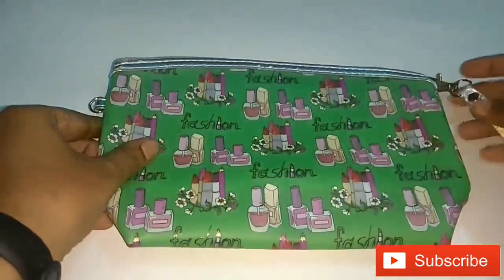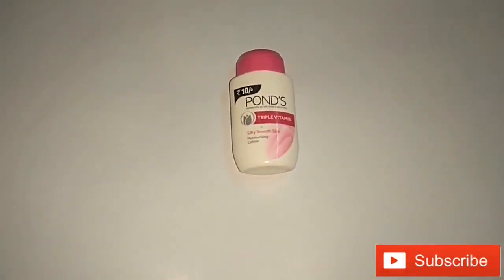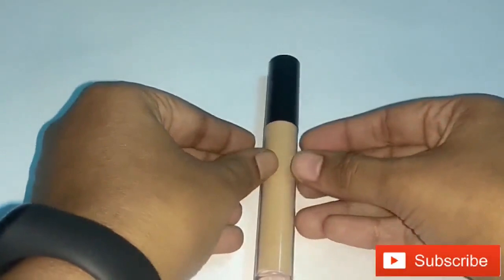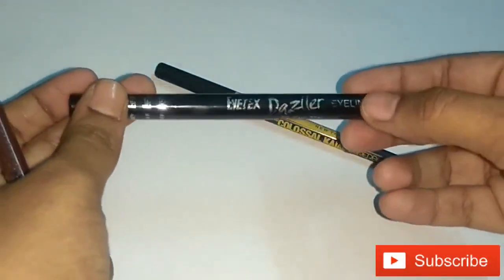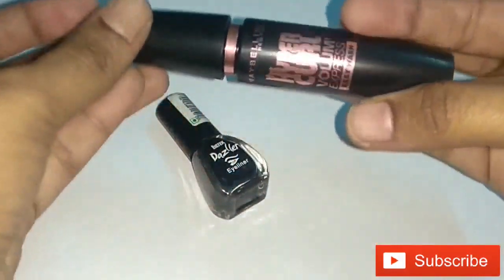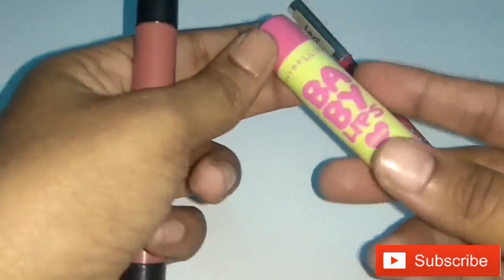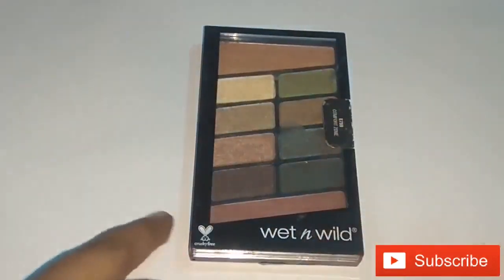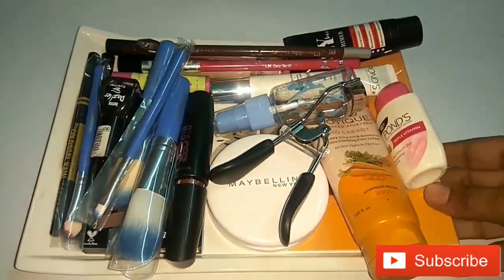What are the things that should be in your makeup kit? II makeup kit ll Srujitha Reniguntla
Today im going to be filiming what are things that should be in your makeup kit?
Products that i included in my bag are:
1. Mascara
Maybelline New York Hypercurl Mascara Washable, Black, 9.2ml
2. Maybeline eye kajal
3. Eyetex sketch eyeliner
4. Dazler eye liner
5. Adds brown eye brow pencil
6. Ponds moisturizer
7. Ponds bb cream
POND'S White Beauty SPF 30 PA++ All-in-One BB+ Fairness Cream, 18g
8. Water spray bottel
9. Ny bae primer
10. NY bae concealer
11. Eye lash curler
12. Makeup brushes
13. Beauty blender
14. Wet and wild eyeshadow palette
Wet 'n Wild Color ComFort Zone Icon 10 Pan Palette, Multi-Color, 8.5g
15. Lip liner
16.Lip gradation
Maybelline New York Lip Gradation Lipstick, Mauve 350 (Mauve 1) ,1.25g
17. Lip balm
Maybelline New York Baby Lips Combo, Pink Lolita, 4g with Free Watermelon Smooth Lip Balm, 4g
17. Lip liner
18. Compact
Maybelline White SuperFresh Compact

These are the products that I included in my bag...